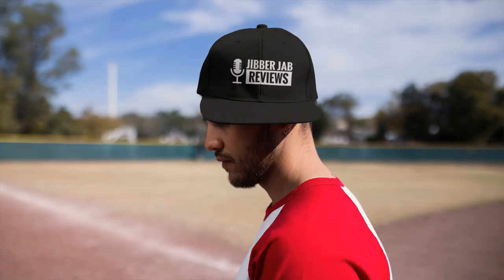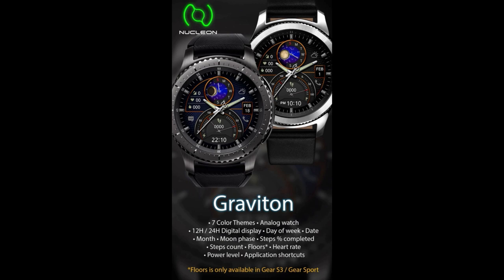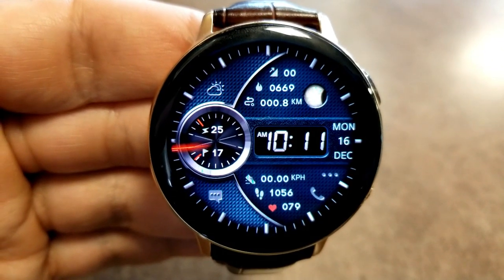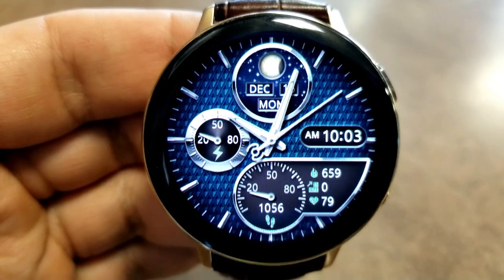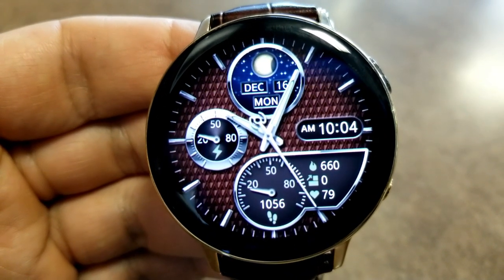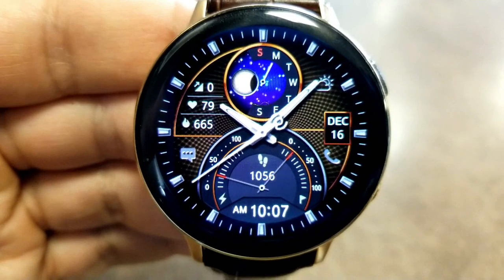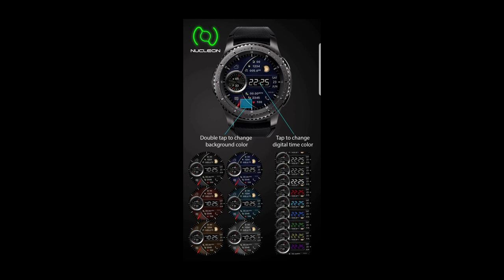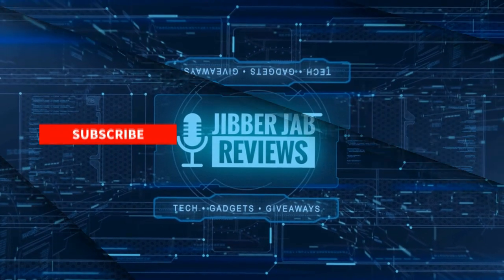*FREEBIE ALERT!* Samsung Galaxy Watch Active 2/Galaxy Watch Faces by Nucleon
Grab these watch faces from Nucleon, and for free, until end of day Friday.

Samsung Watchfaces
Smartwatch